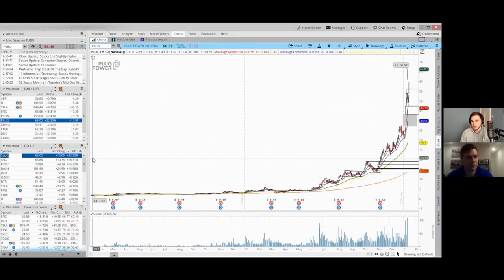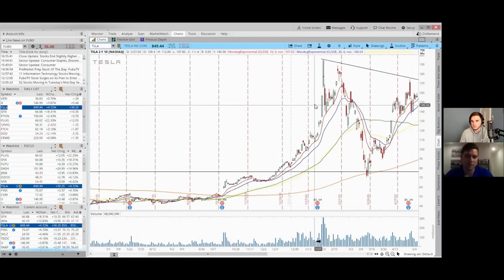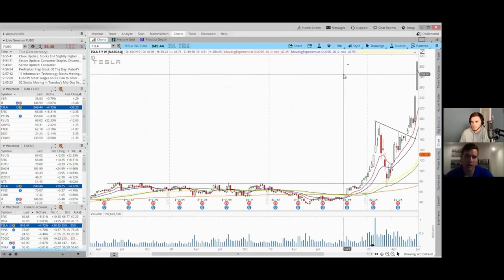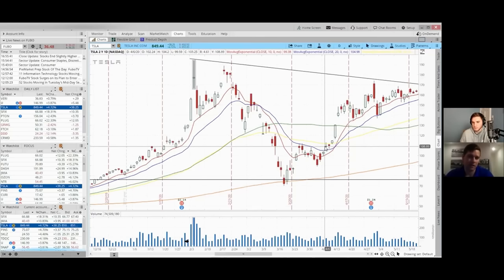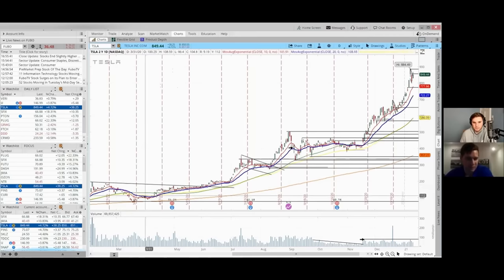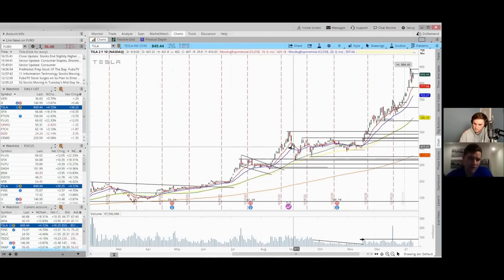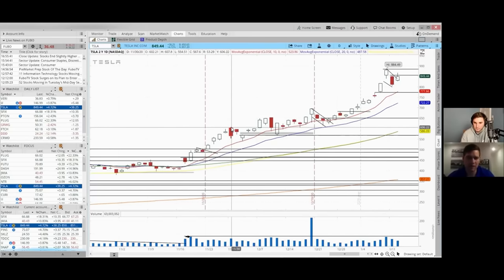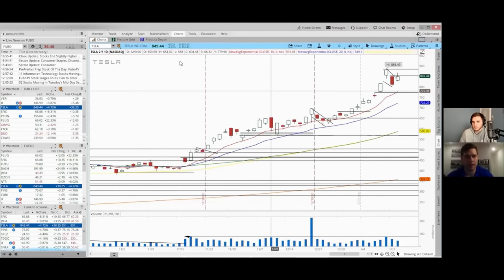The Four Trading Setups of a US Investing Champion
In this video, US Investing Champion Oliver Kell shares his four trading setups that he uses to take advantage of trends and price action. Mastering these setups will change how you interpret charts.

Oliver uses his trades of TSLA to explain reversal extensions, wedge pops, ema cross backs, and Base n Breaks.

Timestamps
0:00 Four Trading Setups
0:50 2019 TSLA Example
1:50 Reversal Extension
2:50 Confluence of the 200 day
3:50 Wedge Pop
4:00 EMA crossback
5:20 Big base, Base n Break
5:50 Selling into Strength, Buying back in
7:30 Big Gap Ups= Street Caught off Guard
8:20 Selling into strength